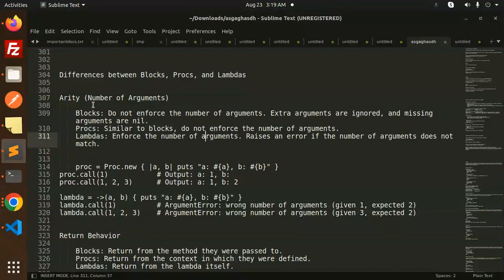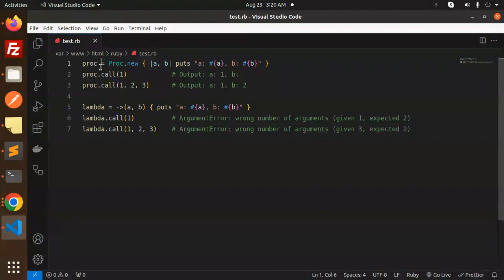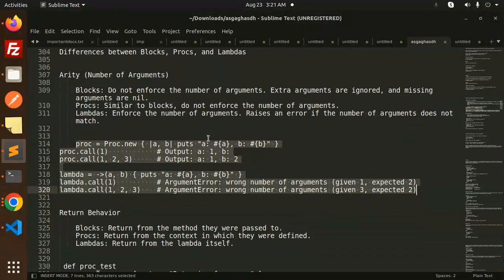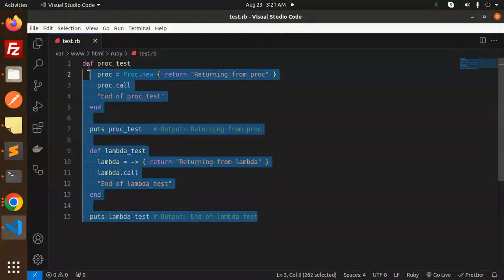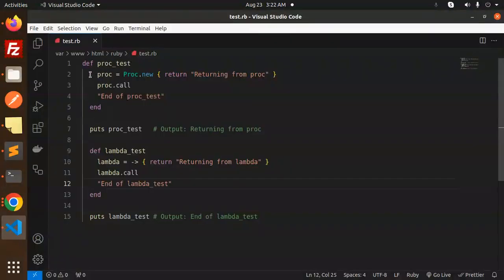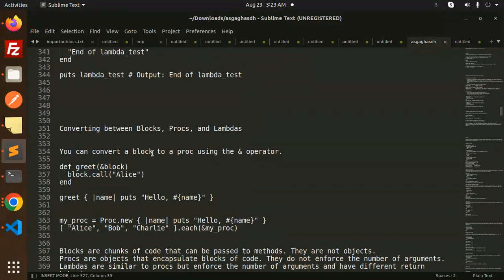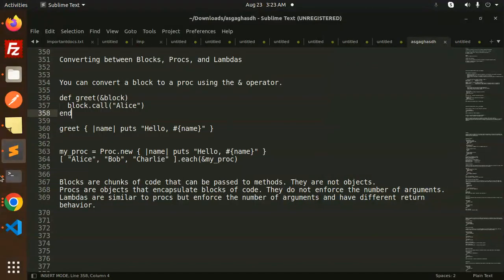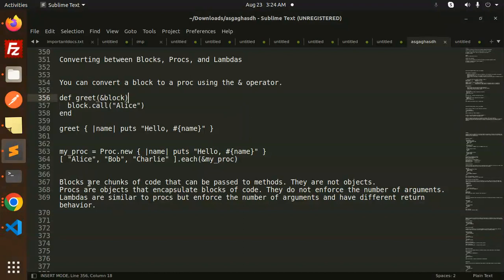Ruby on Rails Tutorial #15: Key Differences Between Blocks, Procs, & Lambdas! 🧠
Confused about the differences between blocks, procs, and lambdas in Ruby? This tutorial is here to clear things up! We'll dive deep into how these three concepts work, their unique characteristics, and when to use each one in your Rails applications. Understanding these distinctions is crucial for writing efficient, flexible, and bug-free code. 🚀

How Lambdas Differ from Procs in Ruby
What is the difference between lambda and proc return?
What is the difference between procs and methods?
What is the difference between block and method in rails?
What are blocks in Ruby on Rails?
What's the difference between a proc and a lambda in Ruby
ruby - Differences between Proc and Lambda
Advantages of using block, proc, lambda in Ruby
Difference between proc and lambda in Ruby
Ruby lambda vs proc vs block
Ruby block parameter
Ruby lambda shorthand
Ruby lambda with arguments
Ruby lambda syntax
Ruby block example
Ruby block yield
Ruby block, procs and lambda
🎯 Ruby on Rails: Demystifying Blocks, Procs, & Lambdas—Know the Differences! 🧠
🔍 Blocks vs. Procs vs. Lambdas: Master the Differences in Ruby on Rails! 🚀
💡 Ruby on Rails Explained: Key Differences Between Blocks, Procs, & Lambdas! 🎓
🛠️ Understanding Ruby: Blocks, Procs, & Lambdas—What Sets Them Apart? 🔧
🌟 Ruby on Rails Tutorial: Clear Differences Between Blocks, Procs, & Lambdas! 💥
🔄 Blocks, Procs, & Lambdas in Ruby on Rails: Spot the Differences Like a Pro! 🧰
🧠 Ruby on Rails Essentials: Key Distinctions Between Blocks, Procs, & Lambdas! 🌐
🚀 Mastering Ruby: Differences Between Blocks, Procs, & Lambdas in Rails! 🎓
💻 Ruby on Rails Deep Dive: Blocks, Procs, & Lambdas—Understand the Differences! 🔍
🔧 Ruby on Rails Breakdown: The Differences Between Blocks, Procs, & Lambdas Made Easy! 🛠️

Nest